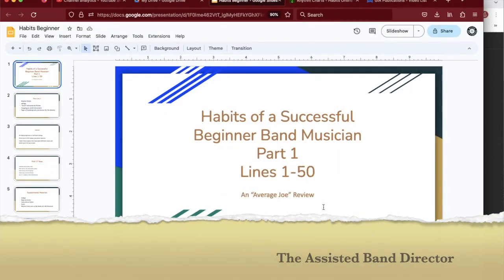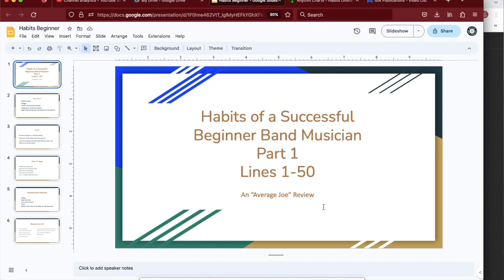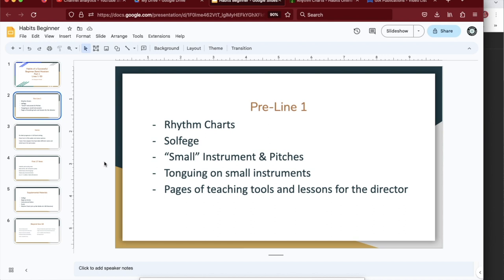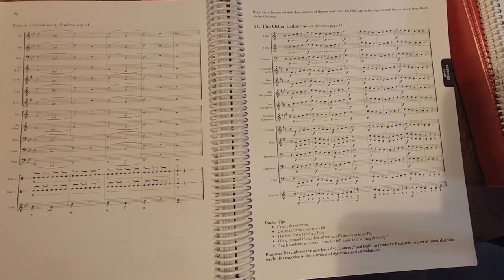Episode 46 - Is the Habits Beginner Book Worth It?!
My review on the new Habits of a Beginner Musician method book after 1 school year.
I review lines 1-50.